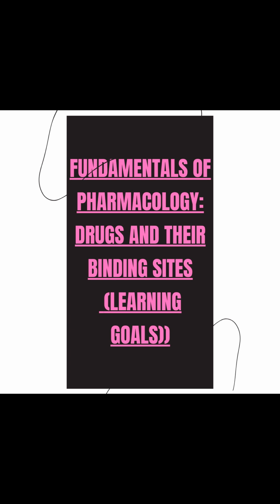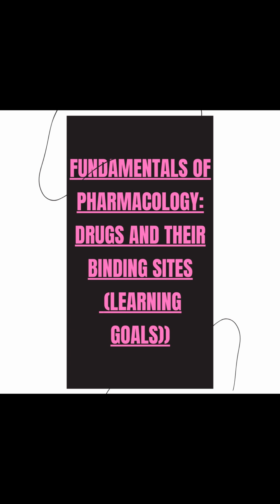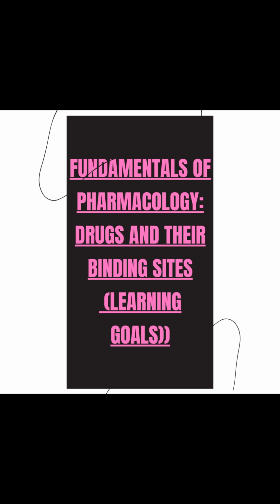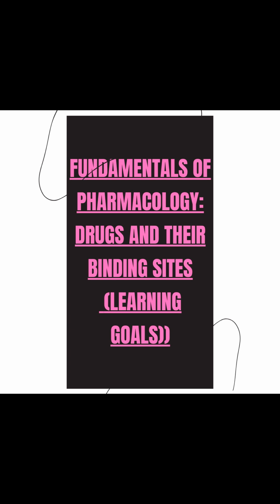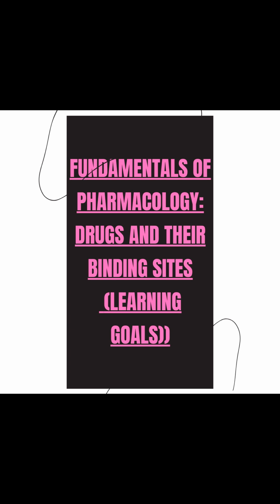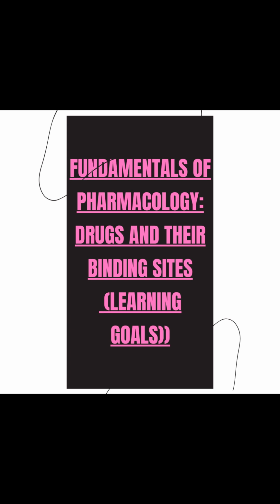Fundamentals of Pharmacology: Drugs and Their Binding Sites (Learning Goals)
Shop firstcupcoffeeusa.com. First Cup Coffee: The Original Seed  is dedicated to providing high-quality coffee that fuels your studies and work with a rich and invigorating taste. We appreciate their support in bringing you valuable, free educational content. Remember to visit firstcupcoffeeusa.com for your daily dose of exceptional coffee. They also provide catering services for events and have a selection of fashionable clothing items for sale.

That's a wrap for today's lesson! I hope you found this video informative and helpful. Take care, keep studying, and I'll catch you in the next video. Bye!

First Cup Coffee: The Original Seed